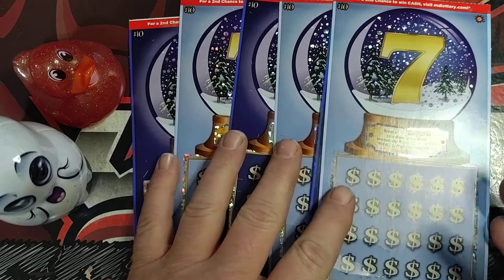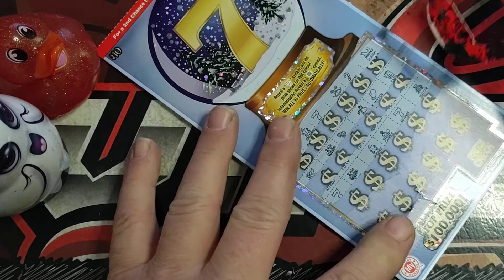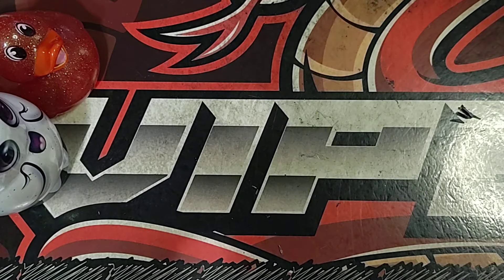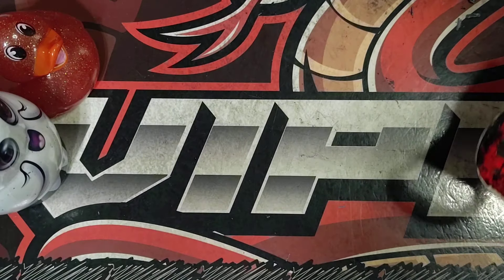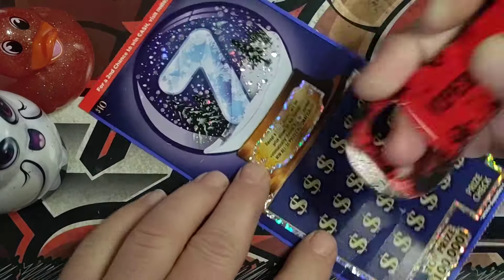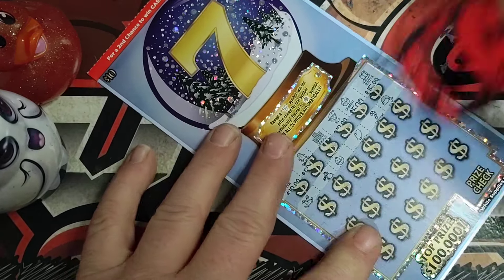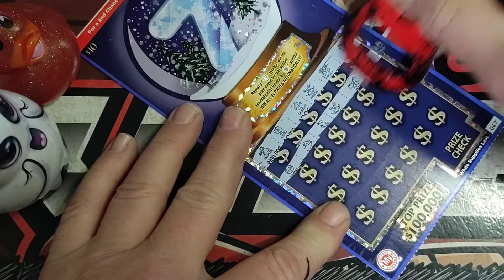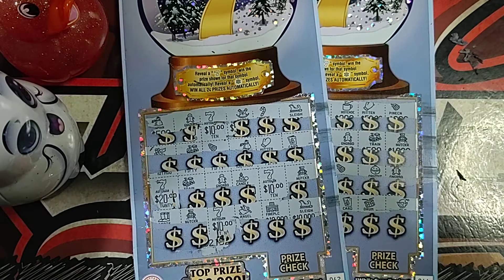SNOW GLOBE 7 🥴 MARYLAND LOTTERY